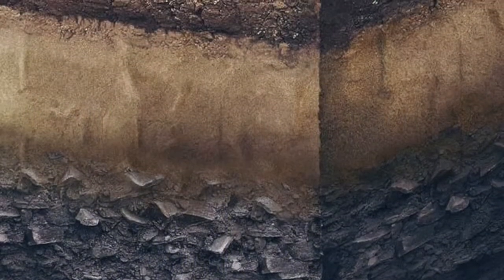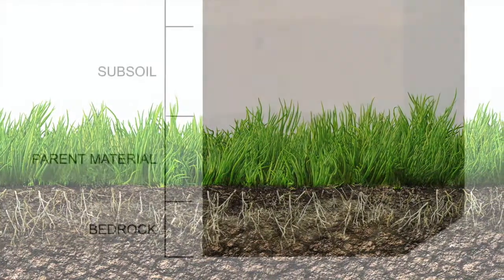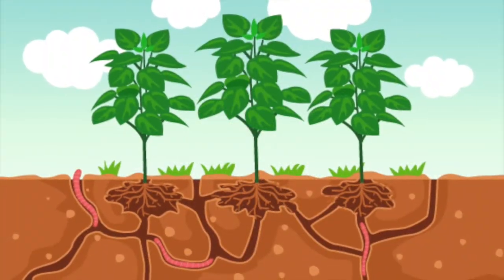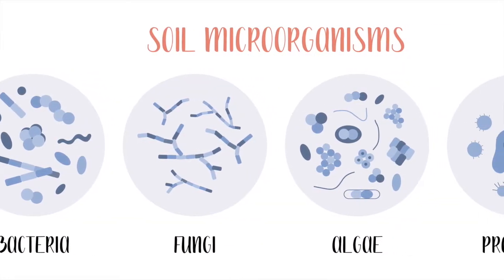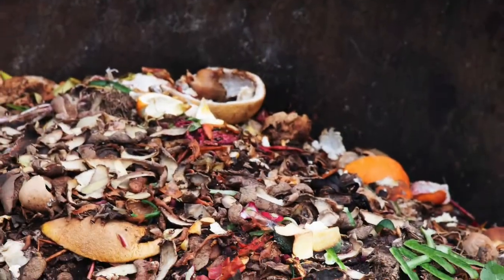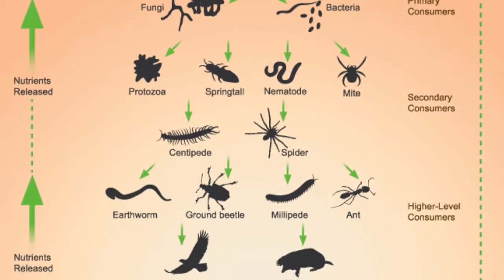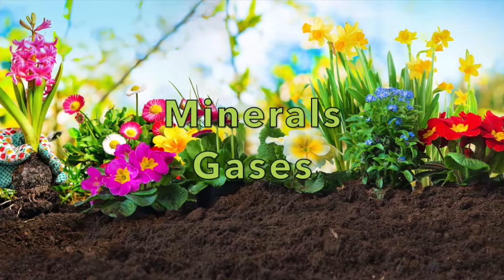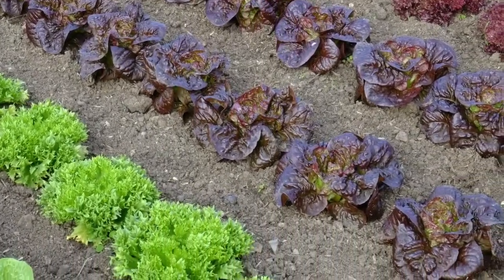Soil 10110 TS1 Components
What are the basic components of soil? Find out here!